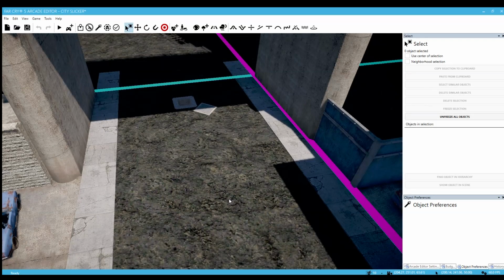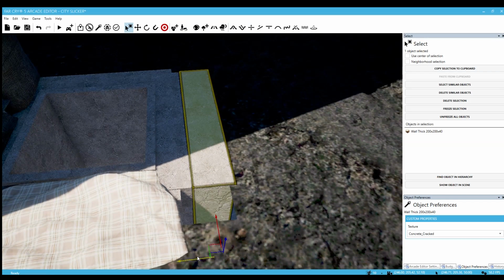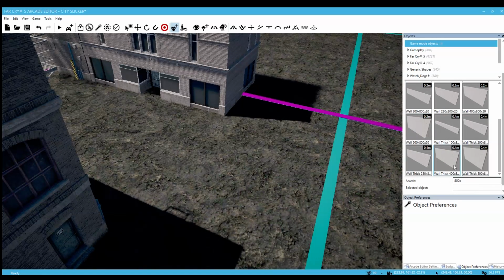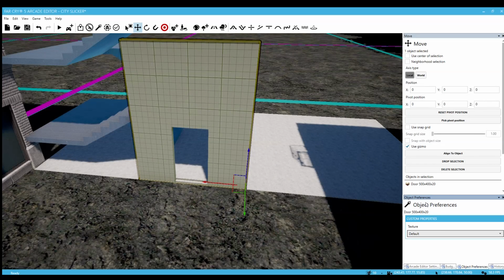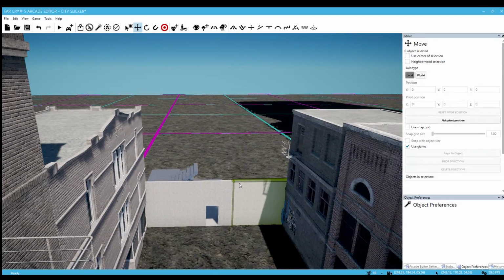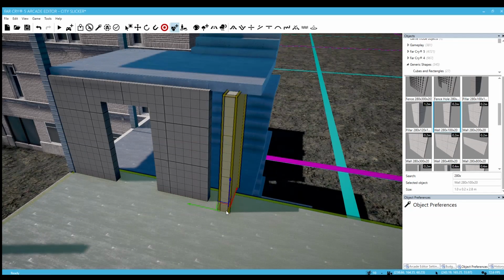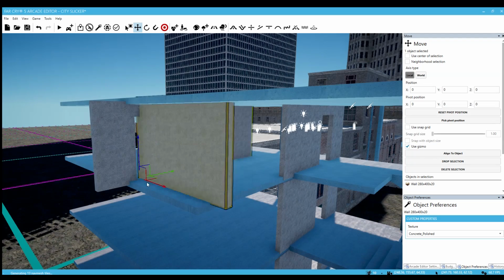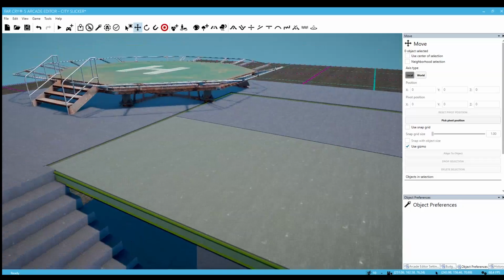City Under Fire Creation Eps 4 - Farcry 5 Map Editor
continuing the building of my first farcry 5 map.